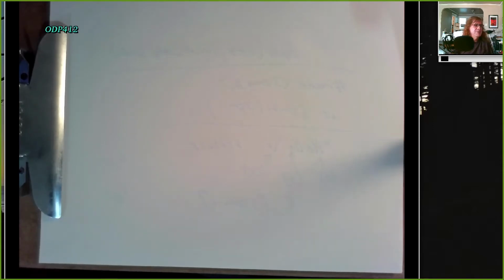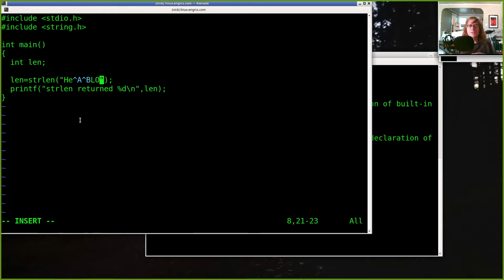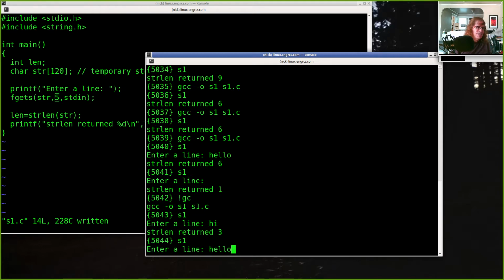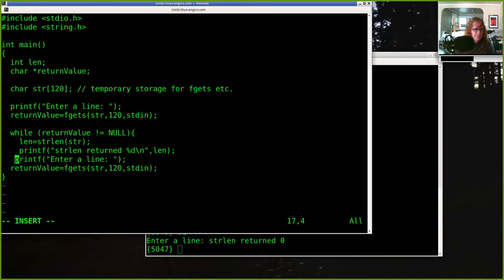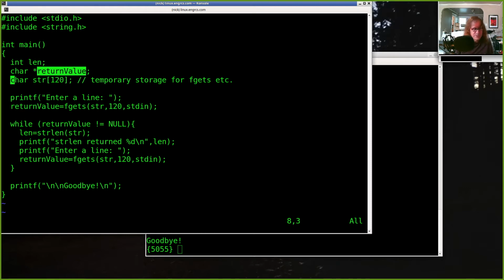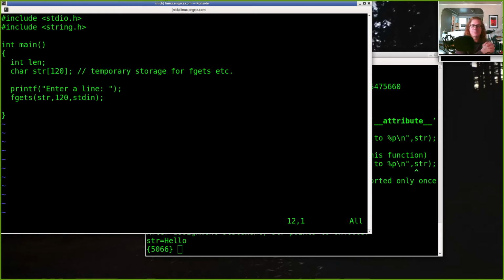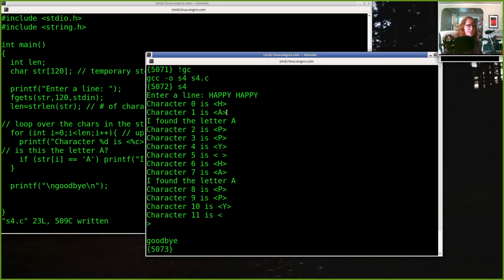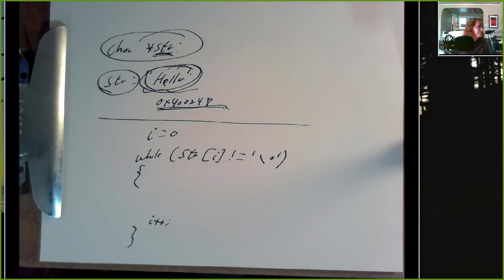CSE224B 20201014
03:30 ODP413
06:50 sample code for strlen etc
20:19 looping with fgets
27:22 char* vs char var[n]
35:03 iterating over the characters of a string